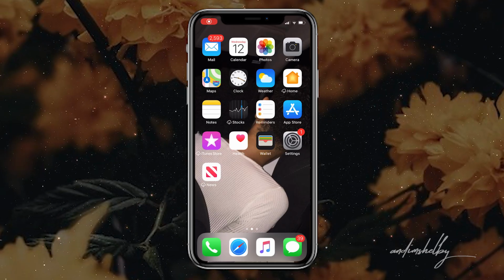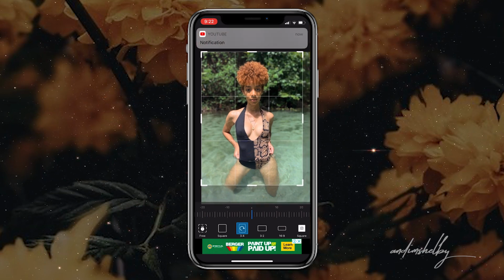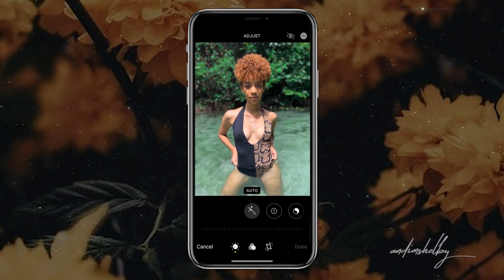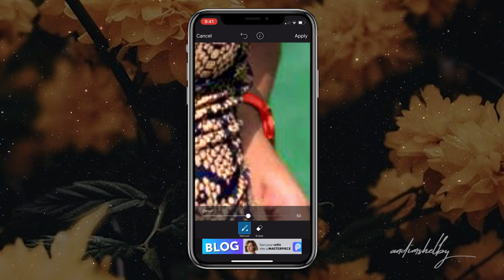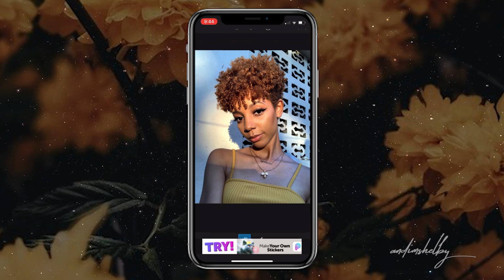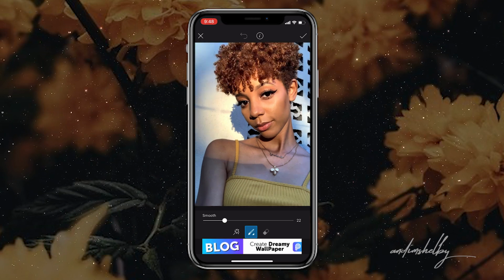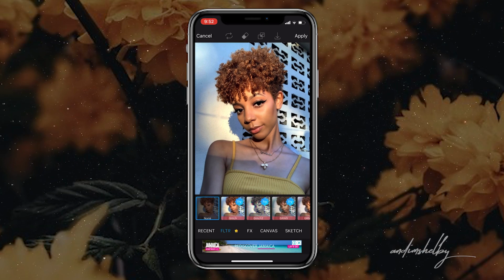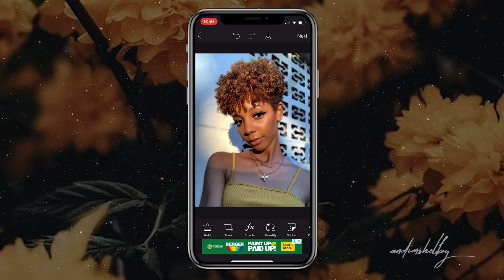HOW I EDIT MY INSTAGRAM PICTURES (IPHONE & ANDROID FRIENDLY) | ANDIMSHELBY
Hey Seashells!

So a lot of people keep asking what I use to edit my pictures etc and if I could do a tutorial. I mean, you guys seemed to like the last one I did (I'll link it below) so I figured I'd do another one. Here ya go! Enjoy.

✧  i n s t a g r a m : andimshelby
✧  t w i t t e r : andimshelby
✧  s n a p c h a t : kingbrena

                                               Tech Stuff

☆  c a m e r a : Canon Powershot sx50 / iPhone X
☆  s of t w a r e : Adobe Premiere Pro CC 2018
☆  l i g h t s : Julius Studio Umbrella Lights

If you made it this far, ily ♡❤♡